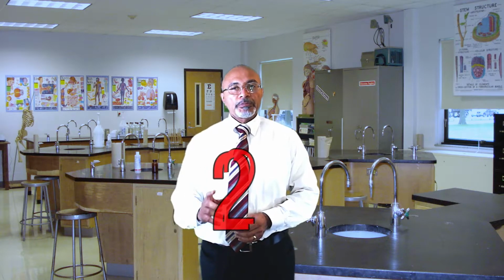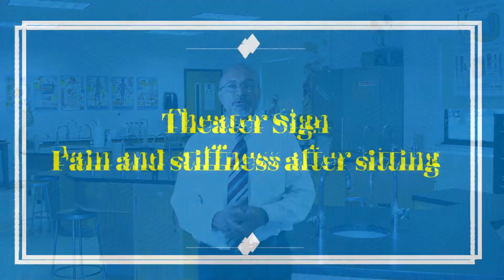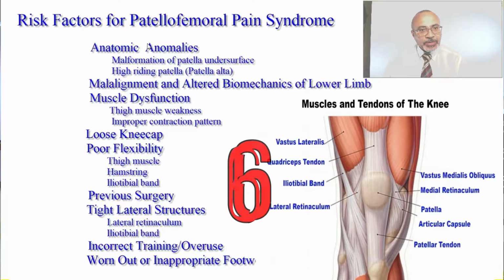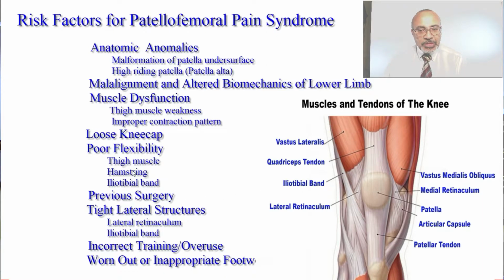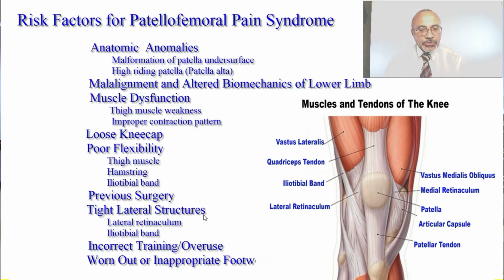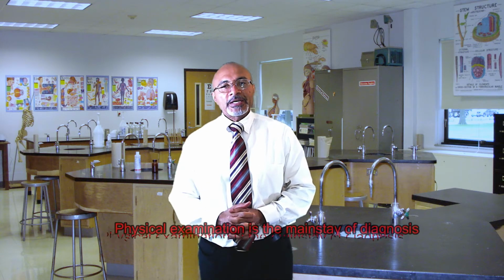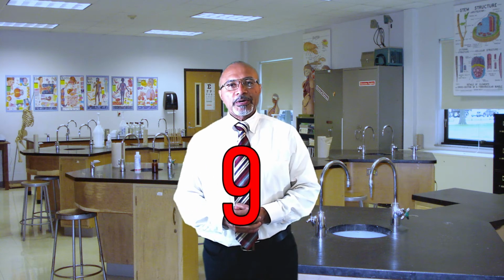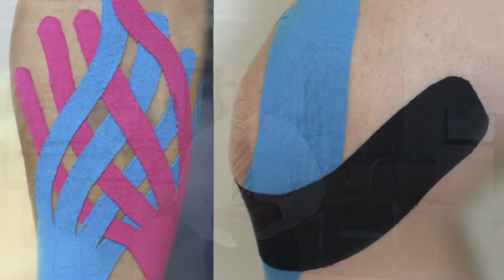Patellofemoral Pain Syndrome (10 Things You Should Know)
The patellofemoral pain syndrome is a common condition that affects people in all age groups. It is most common in athletes and is the most common cause of knee pain in the knee in patients who visit outpatient clinics. Although the condition is extremely common, we still do not know whether we are dealing with a single disease or, as some researchers claim, a “wastepaper basket” diagnosis with a collection of diseases with similar symptoms. The nebulous nature of the syndrome makes it challenging to diagnose and difficult to treat. Clinicians have come up with a plethora of clinical tests they use to diagnose patellofemoral pain syndrome. Many of these have been shown to be of little use. Radiographic findings do not always correlate with the patient’s symptoms, and not infrequently, the changes seen on X-rays of patients with patellofemoral pain syndrome are also found in people who are completely pain free. Here are some facts that can help illuminate the patellofemoral pain syndrome as a treatable disease.